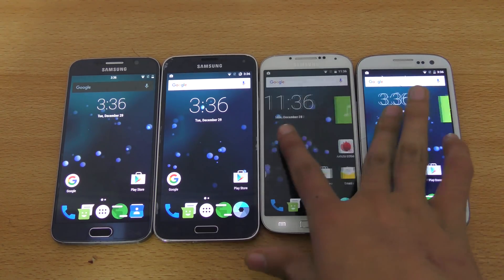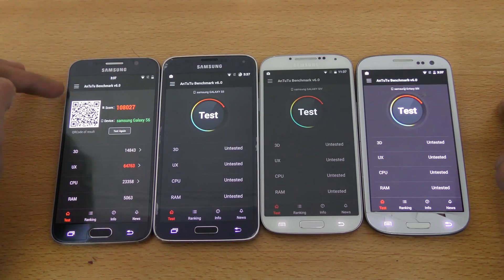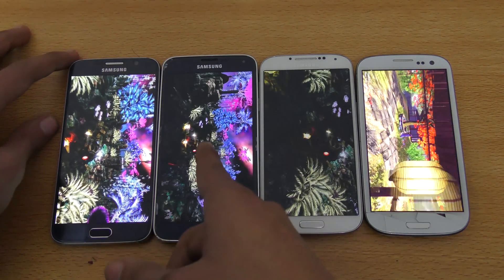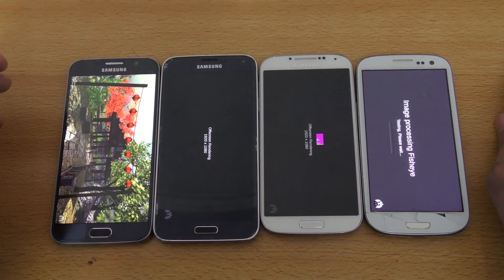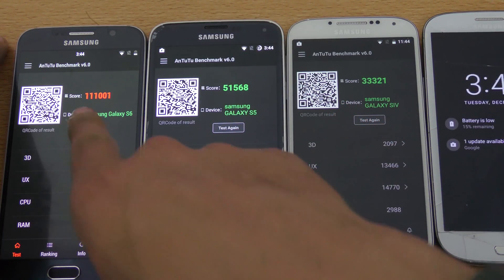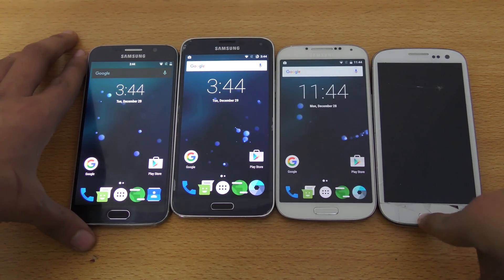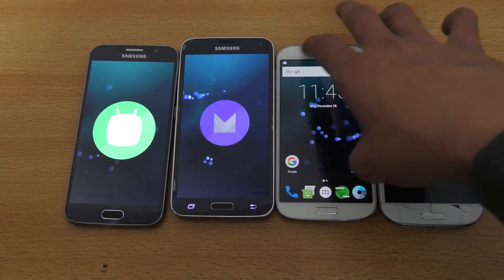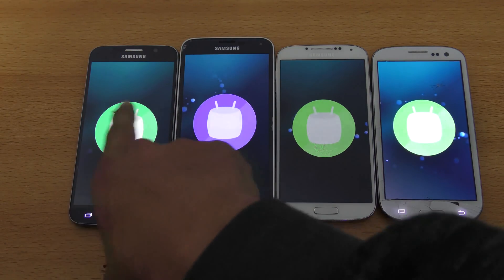Android 6.0.1 Samsung Galaxy S6 vs S5 vs S4 vs S3 AnTuTu Benchmark Comparison (4K)